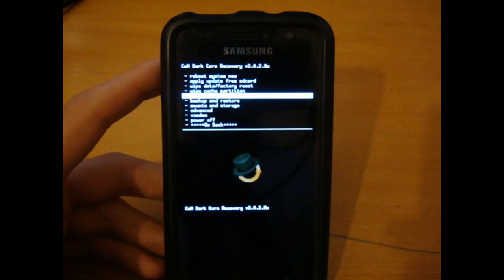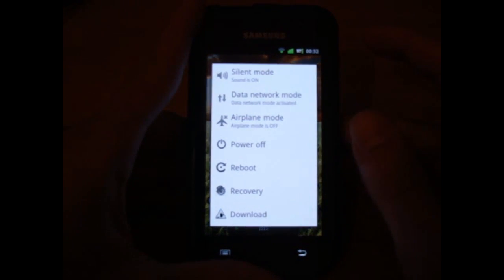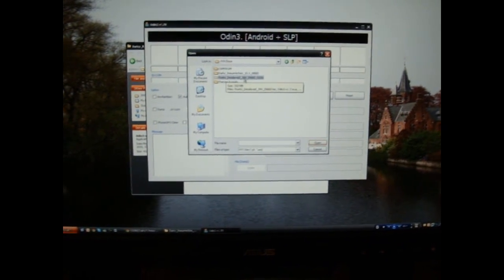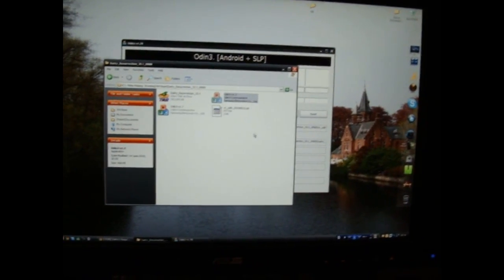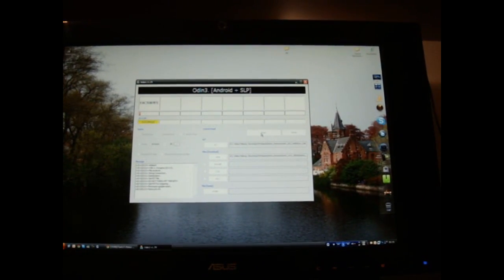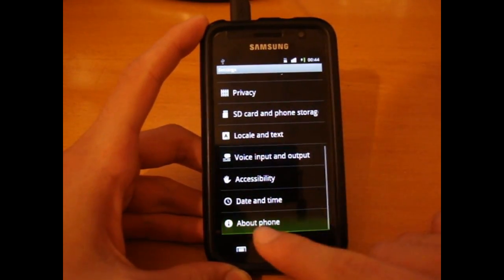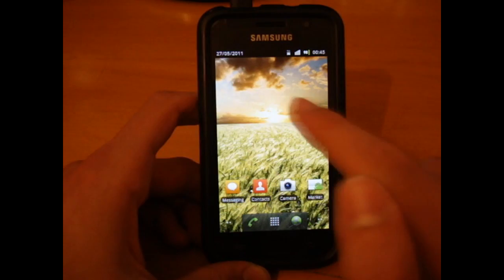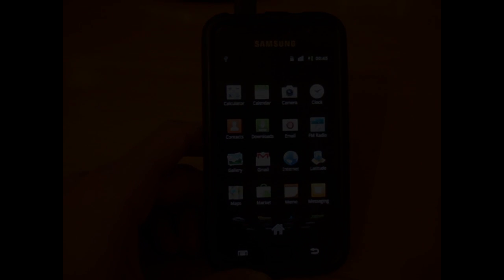Guide to flashing Darky's Resurrection Edition 10.1 RE ODIN - TotallydubbedHD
-Chris